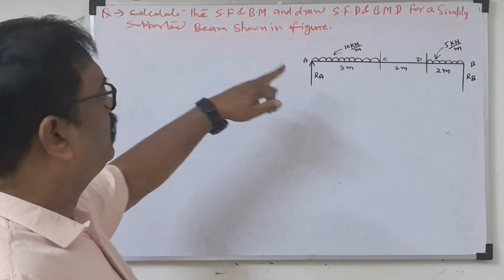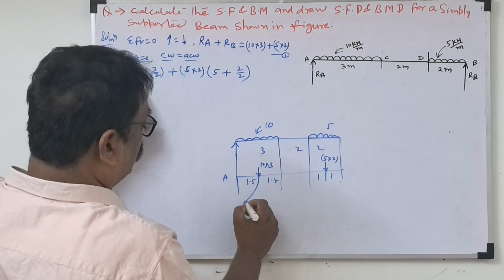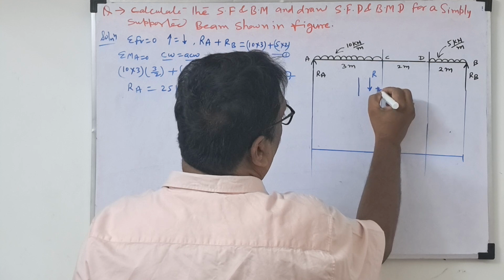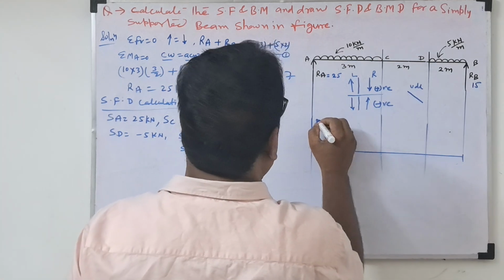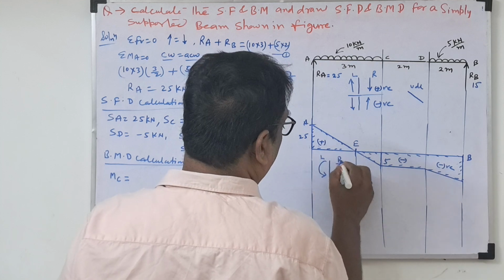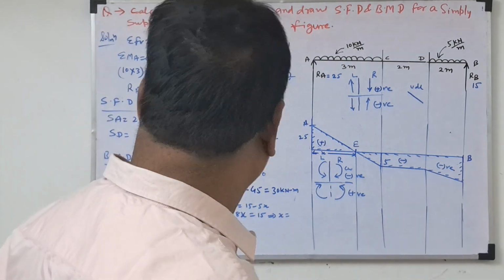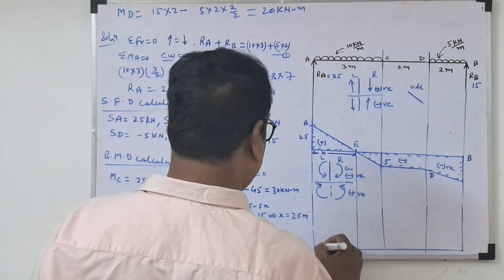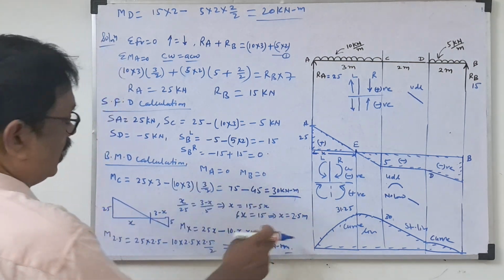Shear Force And Bending Moment | Simply supported Beam | English | Point Load | Udl | SOM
In this video i discussed about  shear force and bending moment diagrams and calculations for Simply supported  beam over point loads and udl (uniformly distributing load) simple concept

Analysis. "Unlock the secrets behind shear force and bending moment diagram calculations! Join us as we unravel complex structural analysis problems, providing in-depth explanations and practical examples. Whether you're a student studying engineering or a professional in the field, this video series is your ultimate guide to mastering these fundamental concepts.
shear force and bending moment diagram for simply supported beam over point load and udl
bending moment
Simply supported beam beam theorem and point load sums
how to draw shear force & bending moment diagram for UDl, UVL and point load
shear force and bending moment diagram for Simply supported beam
shear force

For basic Concept  watch the given  video which link given below